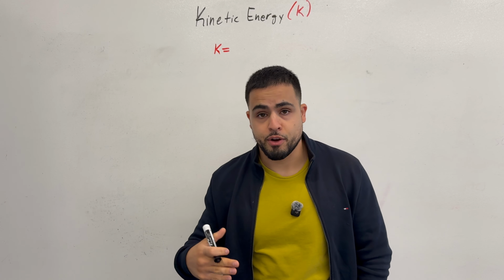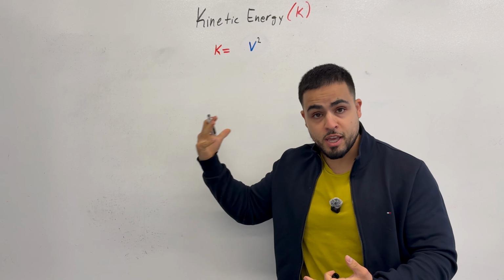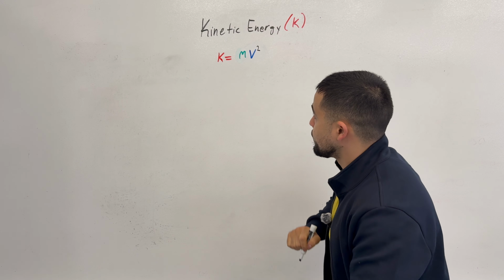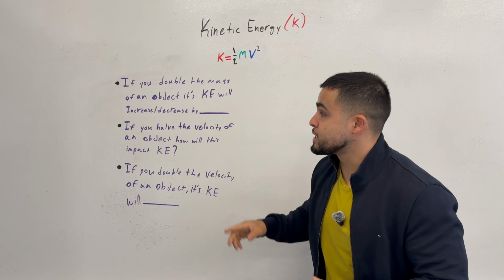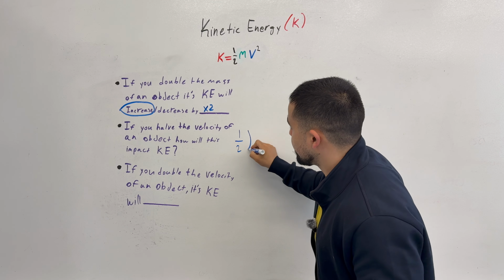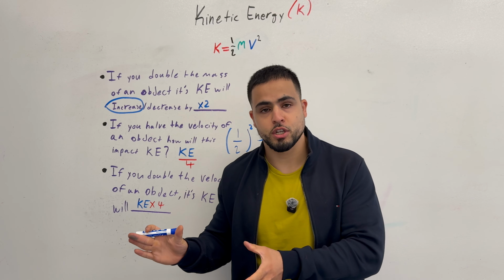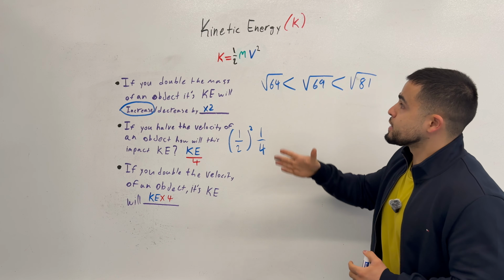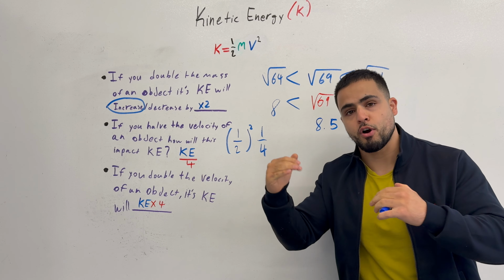Kinetic energy Explained | MCAT & AP Physics